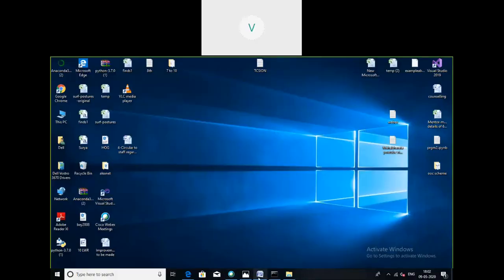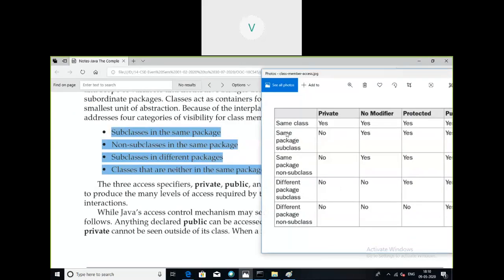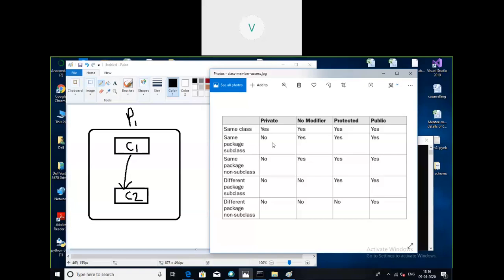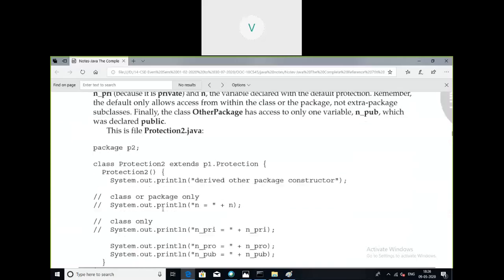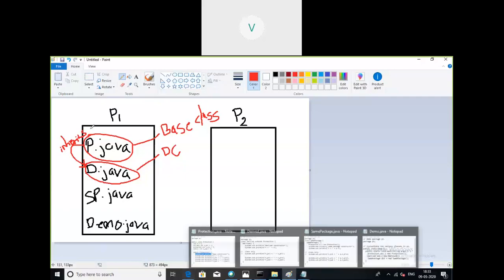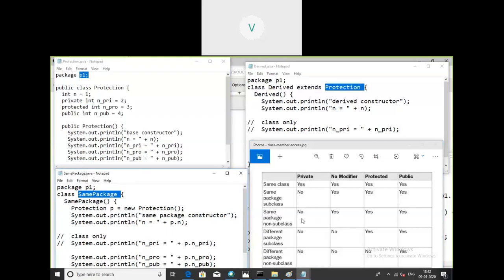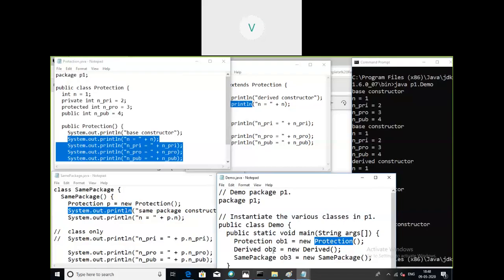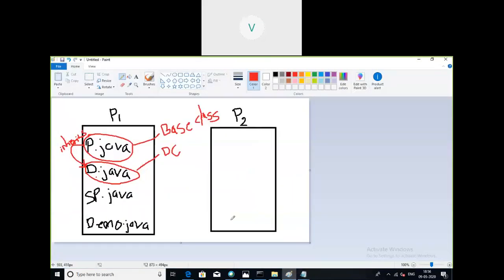43 - Access Protection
Access Protection